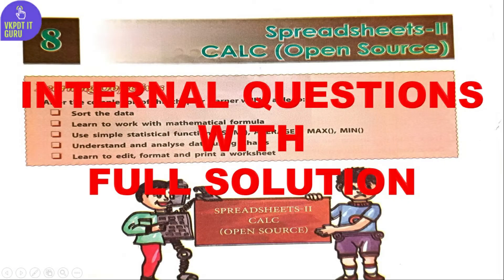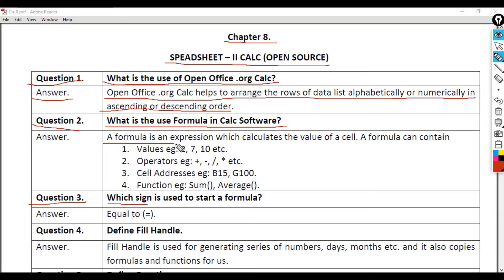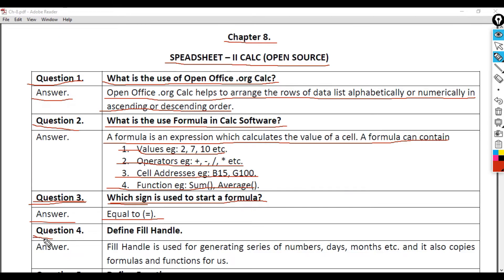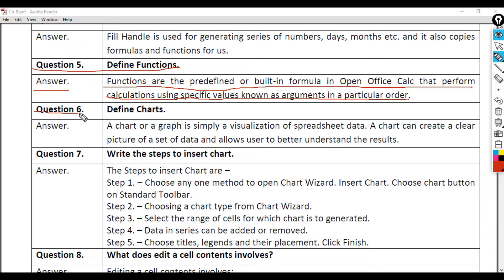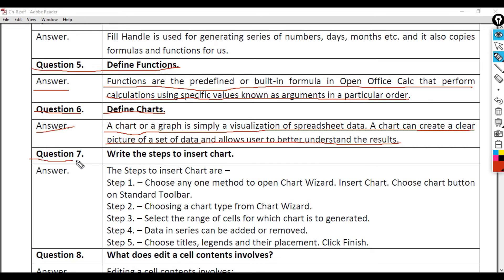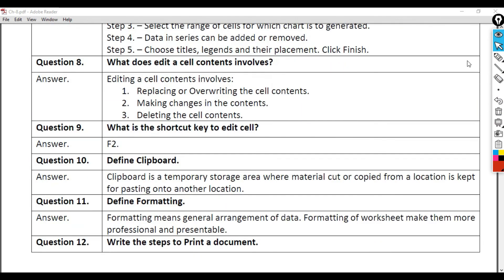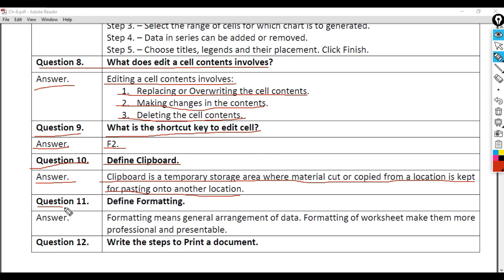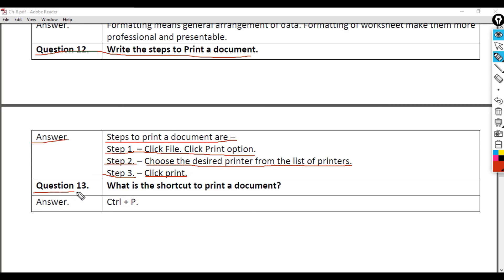DAV CLASS 6 COMPUTER CHAPTER 8 | SPREADSHEET-II CALC | INTERNAL QUESTION | SOLUTION | NOTES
dav class 6 computer chapter 8 question answer explanation

VKPDT IT GURU
VINOD KUMAR PANDIT IT GURU

DAV class 6 computer chapter 8 Question answer
question answer
solution
answer